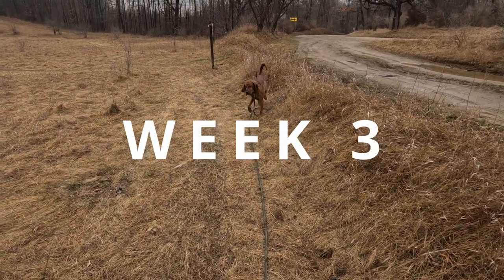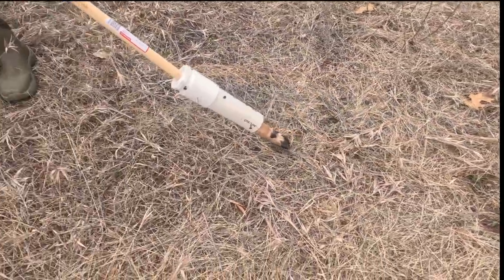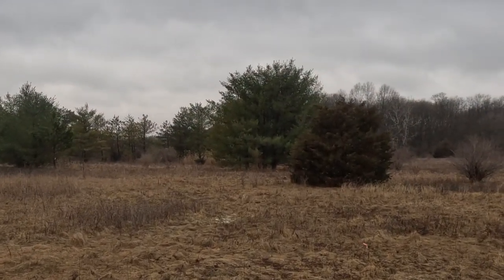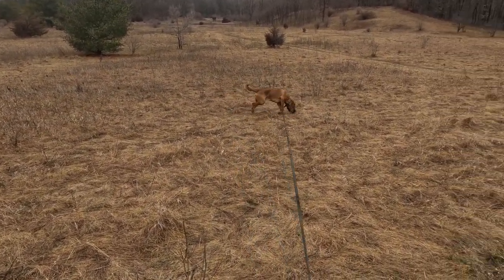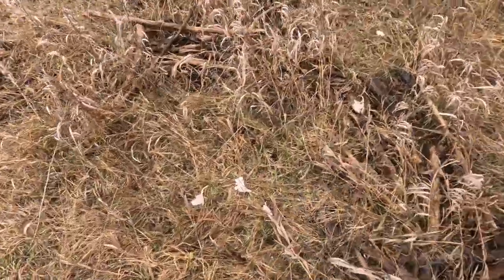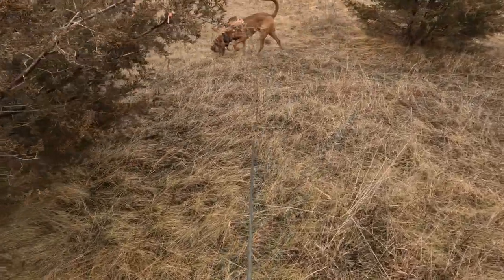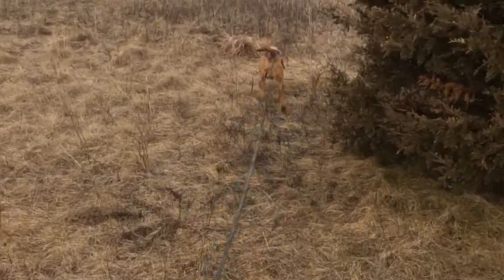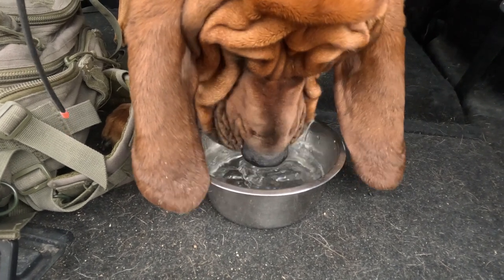Training a Deer Tracking Dog WEEK 3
Week 3 in our training a deer tracking dog series.  This week we move on from drags to a more realistic style tracking and we focus on learning your dogs manerisms.